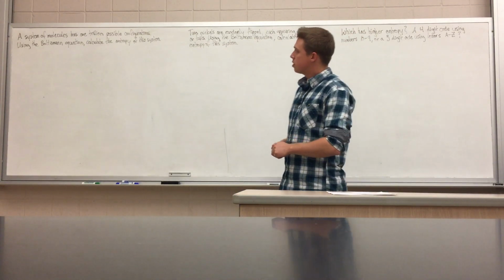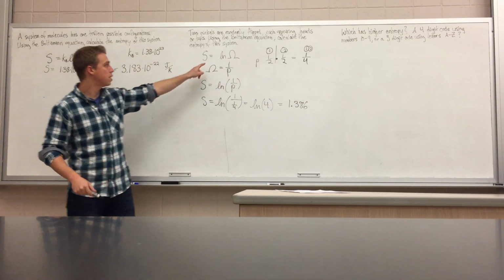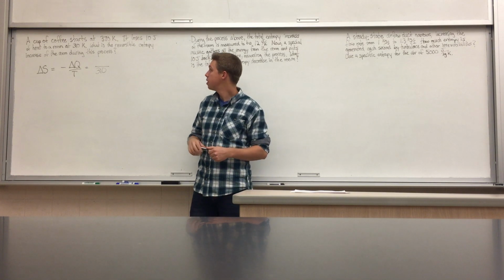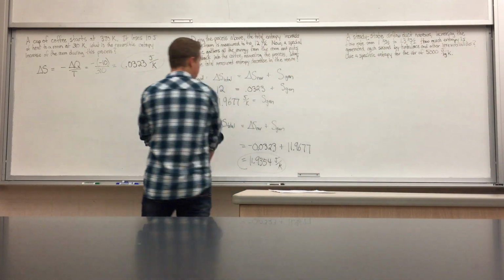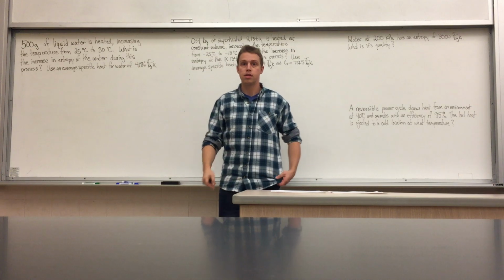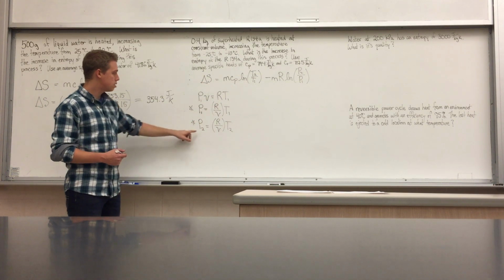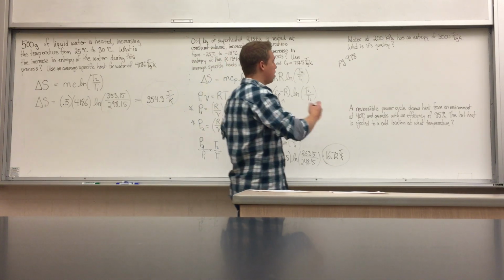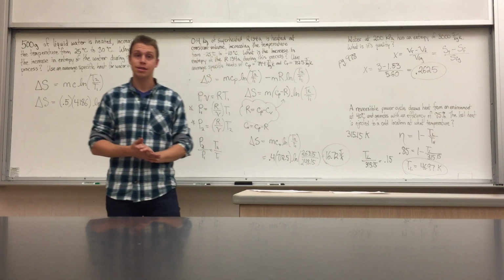MCT 2270 [Fall 2020 Exam 3] Practice problems